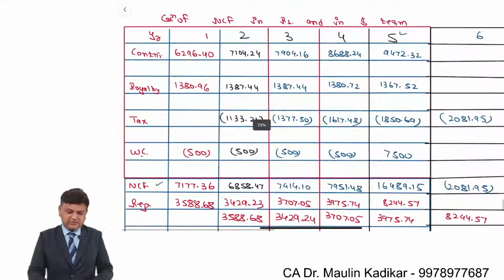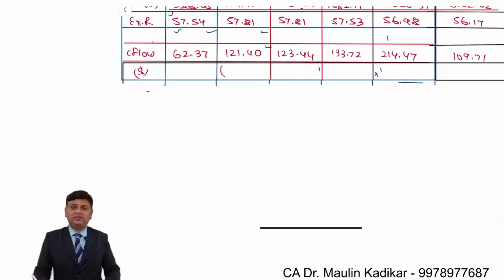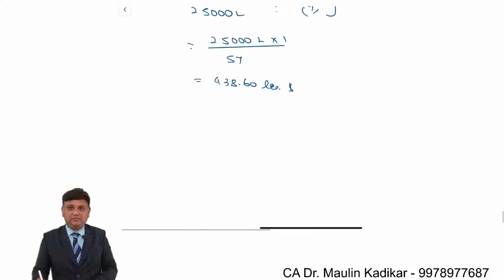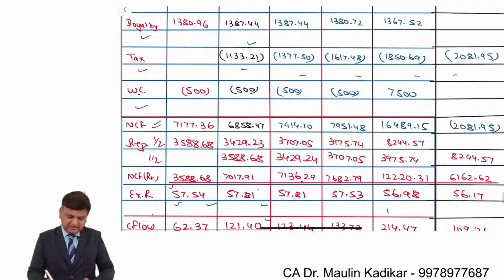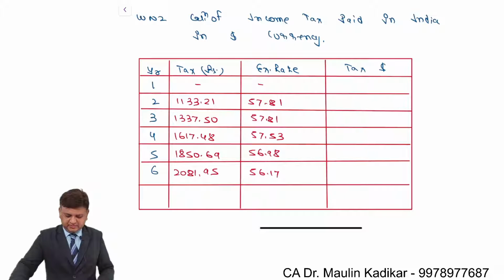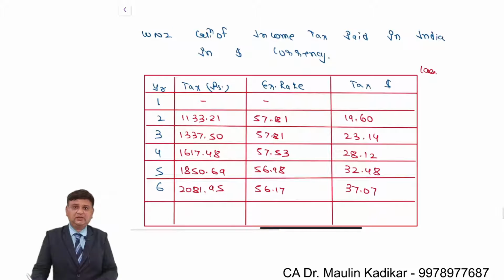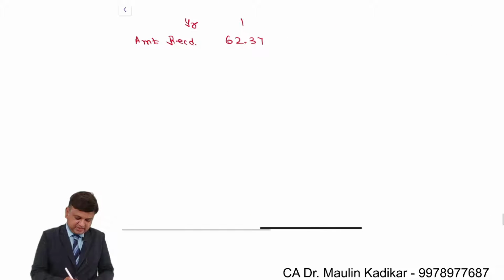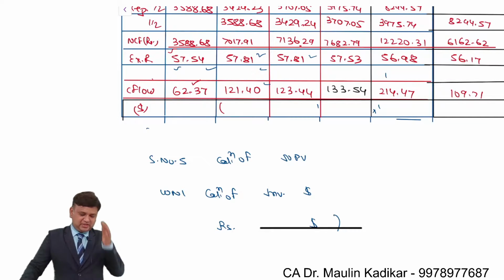Foreign Exchange Risk Management concept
Perfect Inc., a U.S. based Pharmaceutical Company has received an offer from Aidscure Ltd., a company engaged in manufacturing of drugs to cure Dengue, to set up a manufacturing unit in Baddi (H.P.), India in a joint venture.
As per the Joint Venture agreement, Perfect Inc. will receive 55% share of revenues plus a royalty @ US $0.01 per bottle. The initial investment will be `200 crores for machinery and factory. The scrap value of machinery and factory is estimated at the end of five (5) year to be `5 crores. The machinery is depreciable @ 20% on the value net of salvage value using Straight Line Method. An initial working capital to the tune of `50 crores shall be required and thereafter `5 crores each year.
As per GOI directions, it is estimated that the price per bottle will be `7.50 and production will be 24 crores bottles per year. The price in addition to inflation of respective years shall be increased by `1 each year. The production cost shall be 40% of the revenues.
The applicable tax rate in India is 30% and 35% in US and there is Double Taxation Avoidance Agreement between India and US. According to the agreement tax credit shall be given in US for the tax paid in India. In both the countries, taxes shall be paid in the following year in which profit have arisen.
The Spot rate of $ is `57. The inflation in India is 6% (expected to decrease by 0.50% every year) and 5% in US.
As per the policy of GOI, only 50% of the share can be remitted in the year in which they are earned and remaining in the following year.
Though WACC of Perfect Inc. is 13% but due to risky nature of the project it expects a return of 15%.
Determine whether Perfect Inc. should invest in the project or not (from subsidiary point of view).